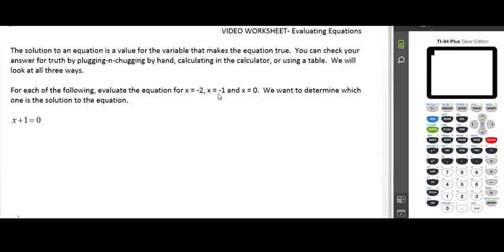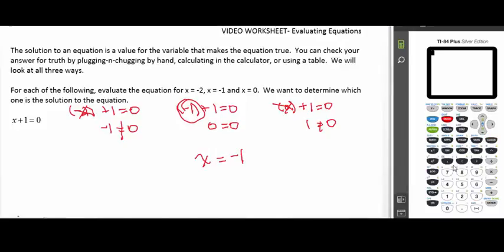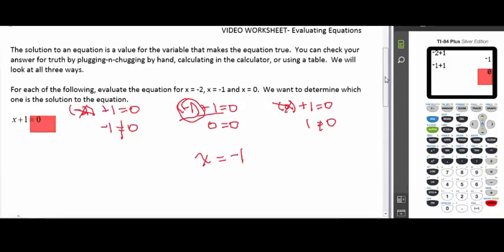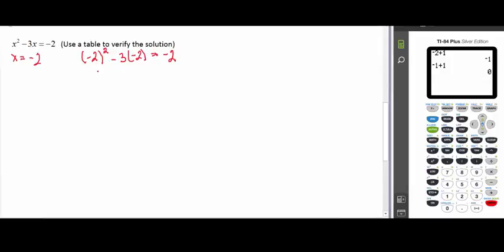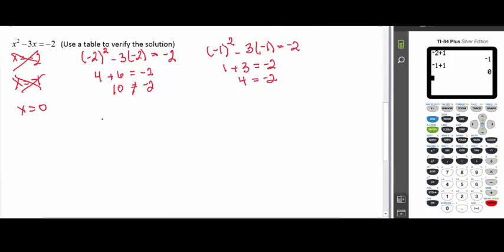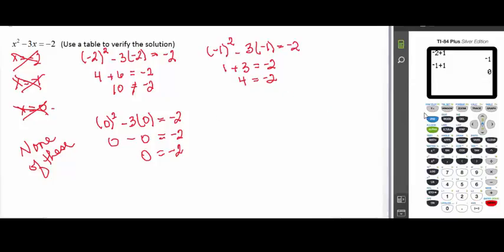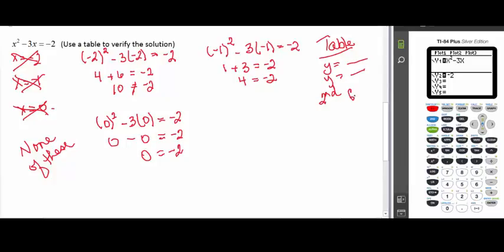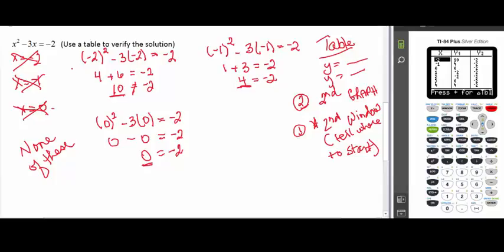097-11 EVALUATING EQUATIONS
Learn how to evaluate equations and check answer with calculator.